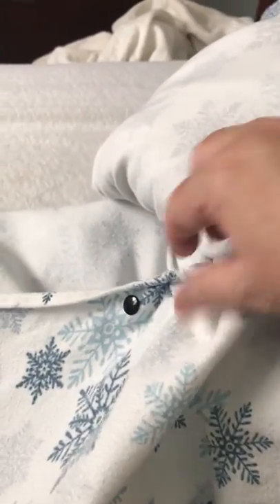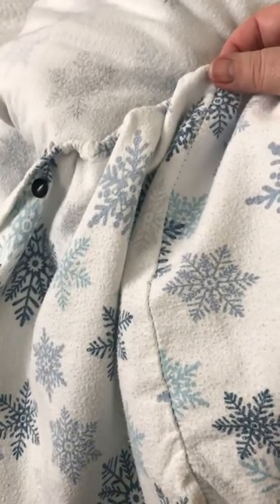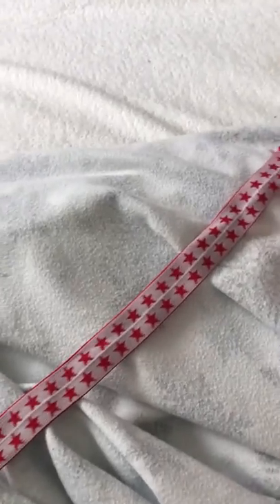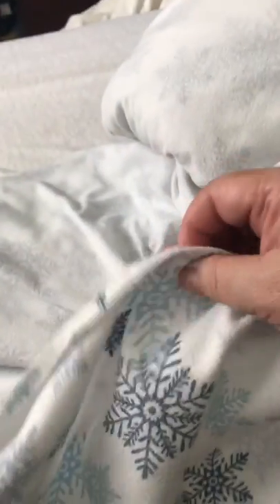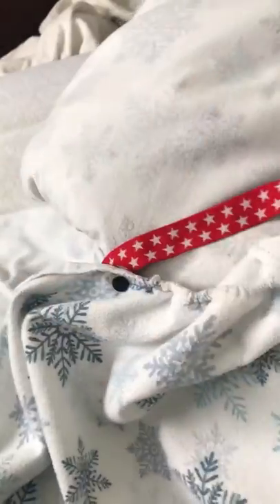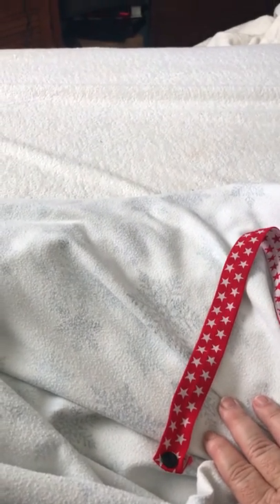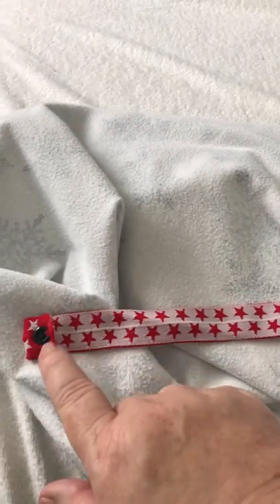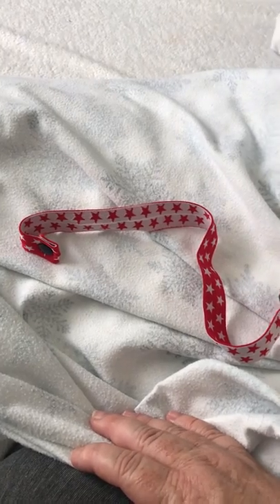Making a fitted sheet stay on the mattress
Whether you have a standard or extra thick mattress sometimes keeping the fitted sheet on is always a hassle.

This method could also be utilized for the flat sheet at the bottom of the bed.

You can purchase metal snaps at Walmart. Mine are plastic and come from a supplier called kamsnaps.com and you can purchase snaps, hand pliers or tabletop machines.

The amount of projects you can do with is is endless. Including making those very important surgical mask we need so desperately right now.